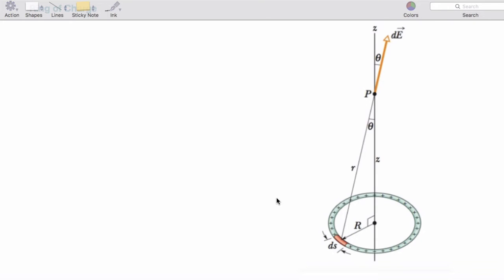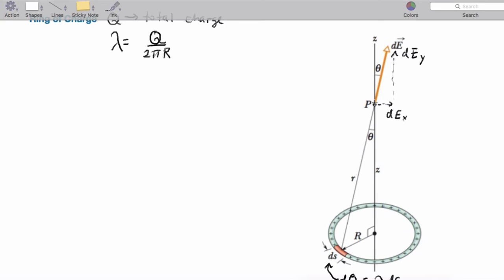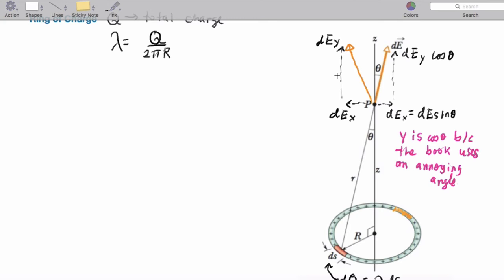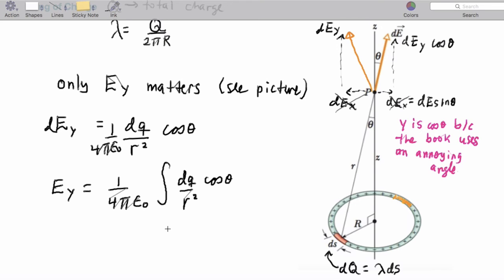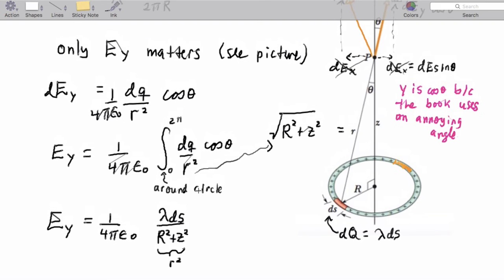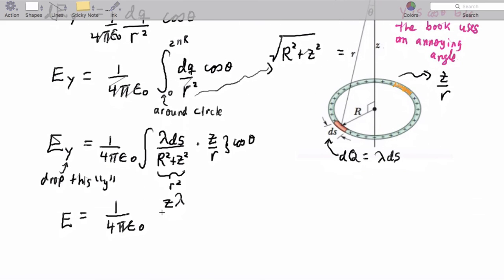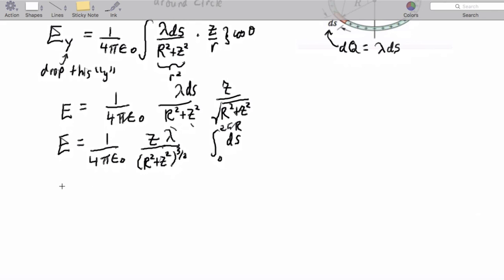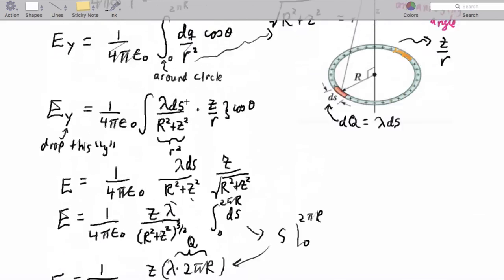3 Ring of Charge